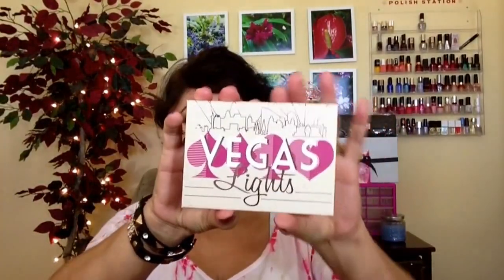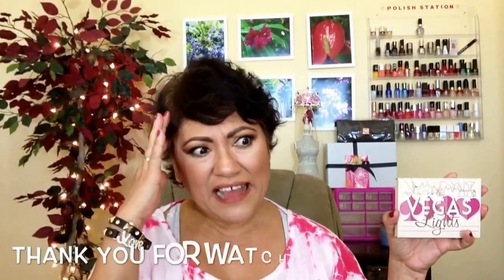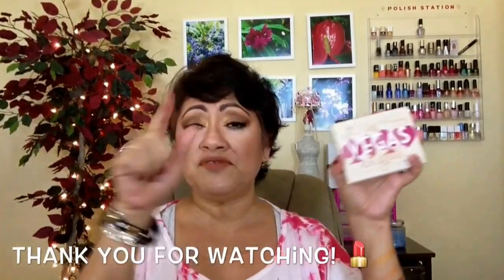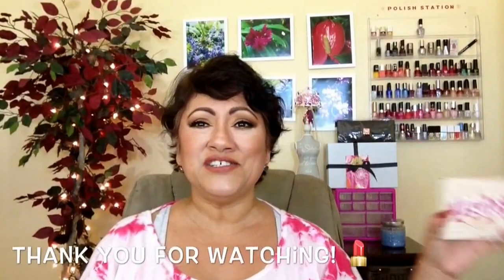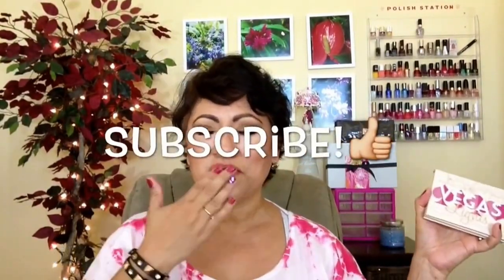MAKEUP GEEK VEGAS LIGHTS COLLECTION ! SWATCHES AND REVIEW!!!!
Makeupsoical under thecolorsofbeautybyl
WANT TO SEND ME A LETTER?! IT MAKES ME HAPPY! Here's my box number,
530 E. Hunt Highway, Ste 103
Pmb 426
Products used in this video:
MakeupGeek :
VEGAS COLLECTION
I used ADOBE Premiere Elements editing
Music from ADOBE Premiere Elements editing program
I am licensed by Apple, inc. to use track "news " and all the sound effects which is provided in the imovie app from Apple,inc link to Apple license is